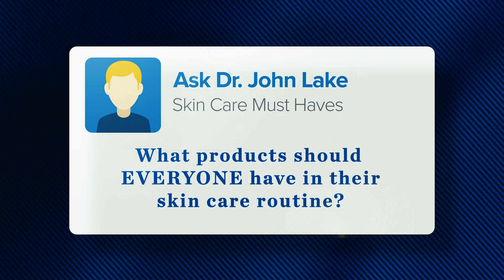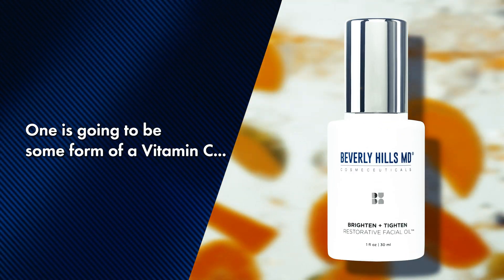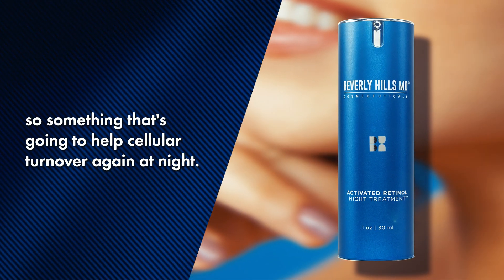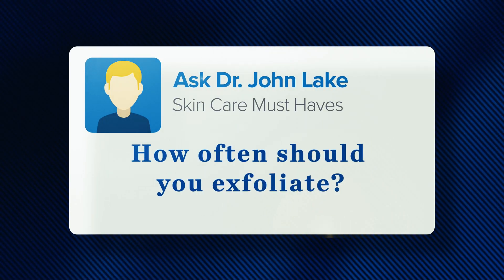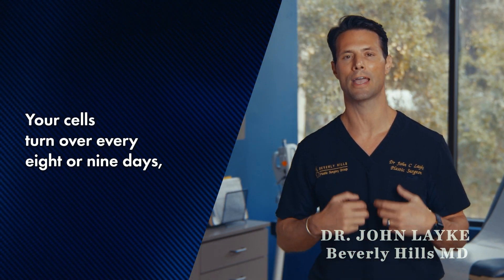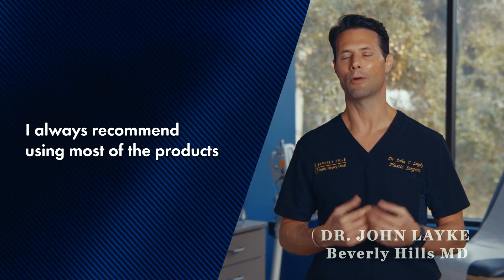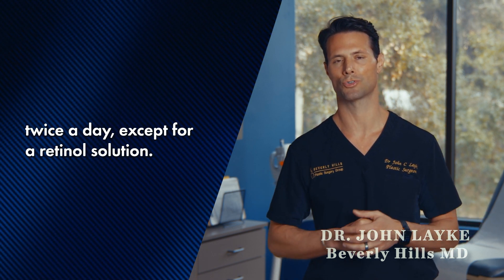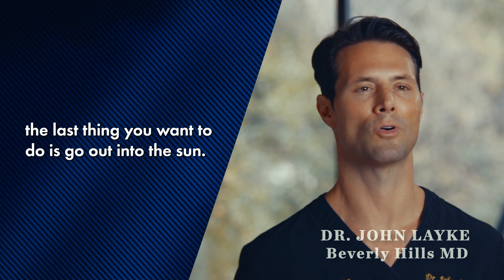3 MUST HAVE Skin Care Products EVERYONE Should Be Using | Beverly Hills MD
Here are the 3 essential products you need to make sure you're taking full advantage of your skincare routine.

3 MUST HAVE Skin Care Products EVERYONE Should Be Using